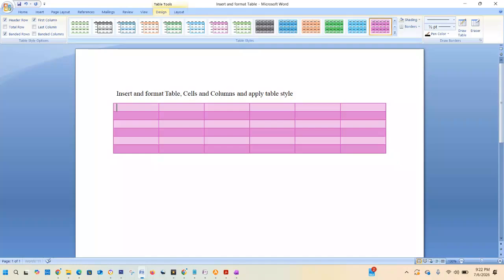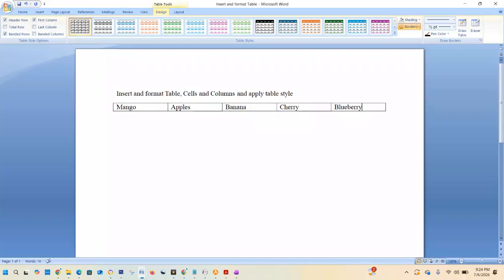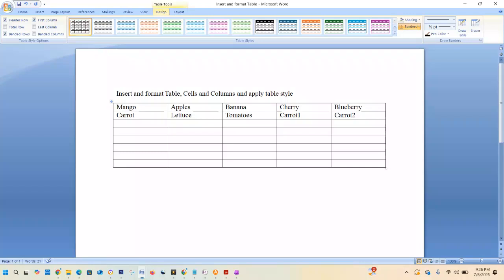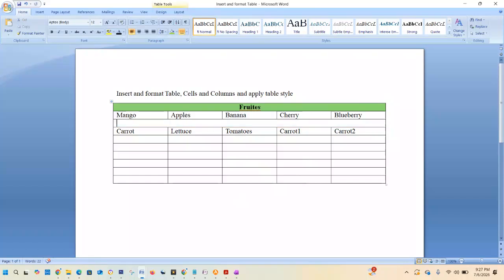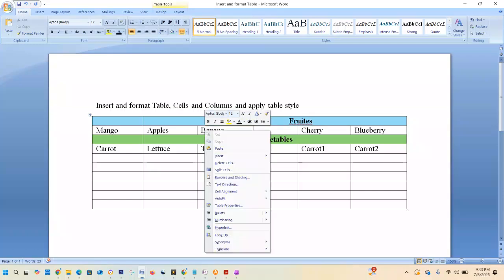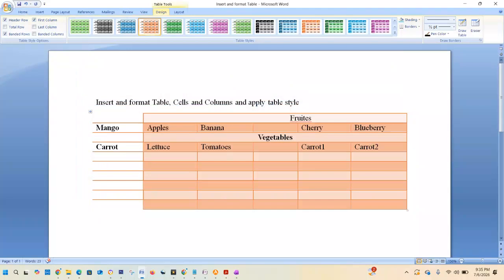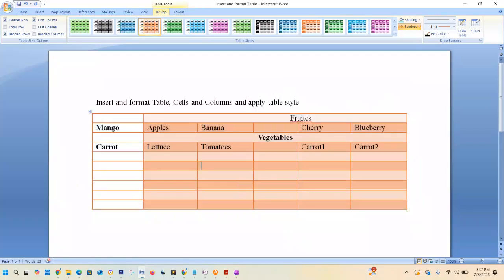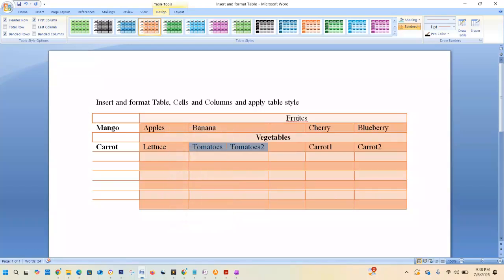Create Tables in Word for Beginners: Learn to Insert, Merge & Format Easily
Ready to take your Microsoft Word skills to the next level? In this Beginner Series tutorial, you’ll learn how to create and format tables like a pro! I’ll walk you through how to insert cells, merge rows and columns, and delete or adjust table layouts to make your documents look clean and professional.

Whether you’re a student, job seeker, or office professional, this step-by-step guide will help you master Word tables with confidence.

👉 What you’ll learn:

Insert and customize tables

Merge and split cells

Delete columns and rows

Format tables for a polished look

💡 Perfect for beginners who want to make their Word documents stand out!